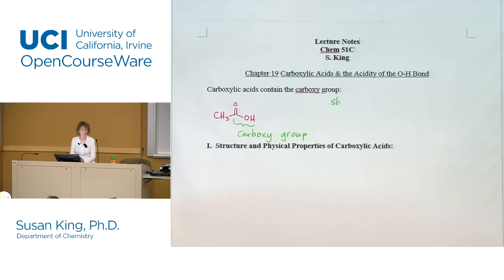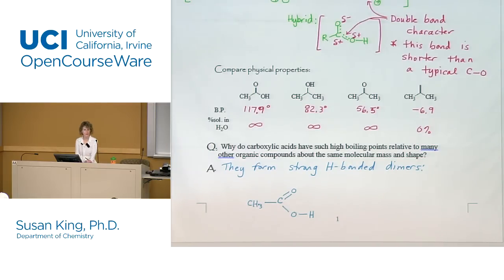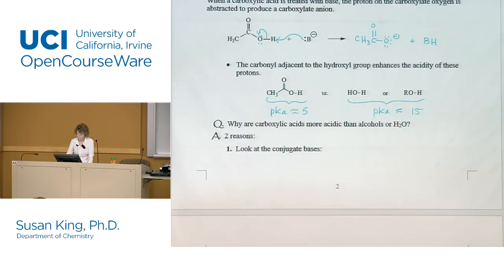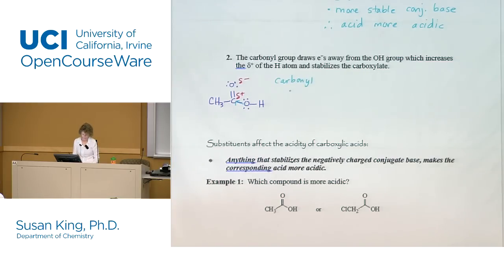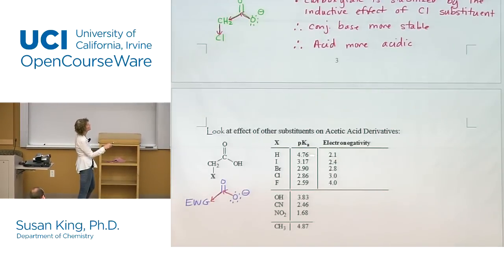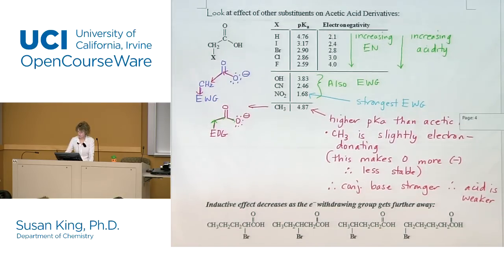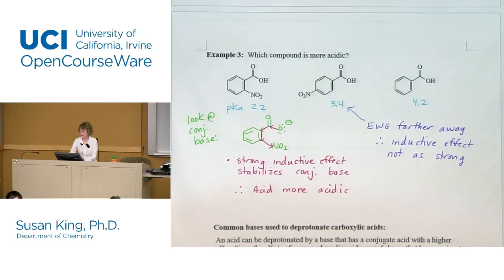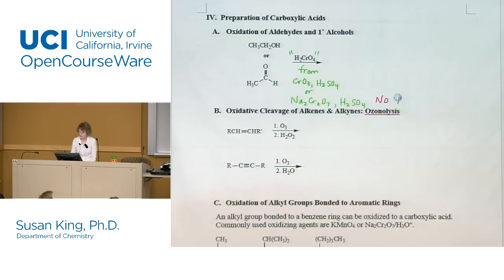Chem 51C. Organic Chemistry. Lec. 01: Carboxylic Acids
Lec 01. Organic Chemistry --Carboxylic Acids & the Acidity of the O-H Bond

Index of Topics:
00:08 - Structure and Physical Properties of Carboxylic Acids
09:33 - Acidity of Carboxylic Acids
32:37 - Common Bases to Deprotonate Carboxylic Acids
36:48 - Oxidation of Aldehydes and 1° Alcohols
37:48 - Oxidative Cleavage of Alkenes & Alkynes: Ozonolysis